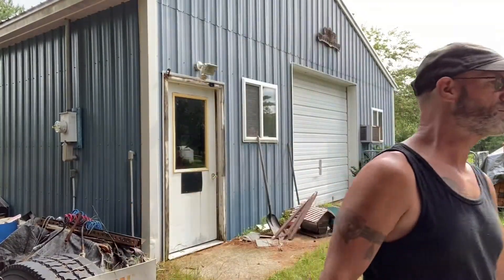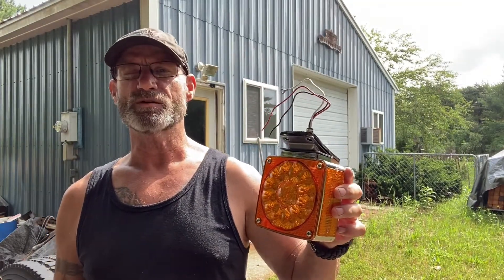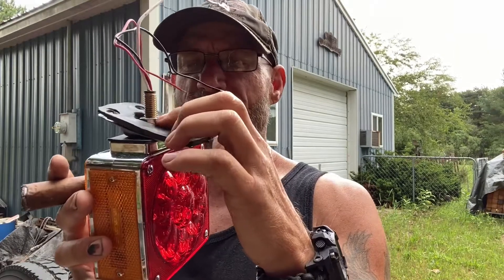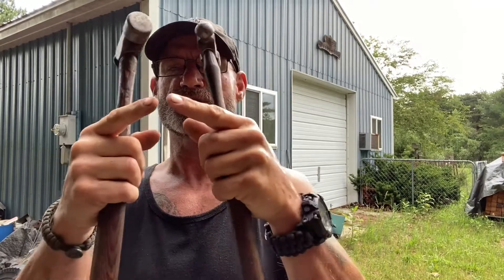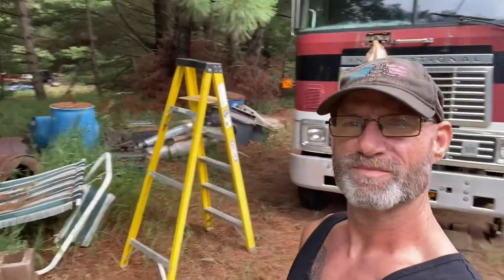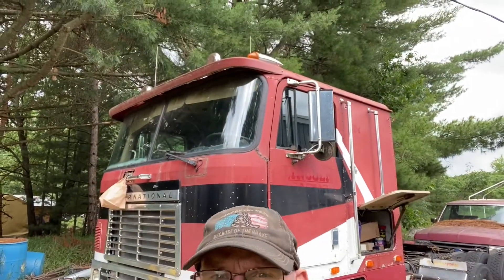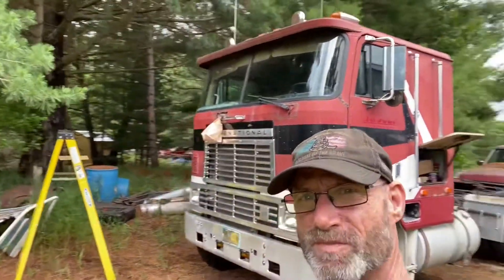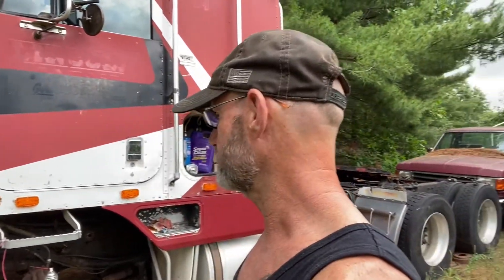Installed New Blinker’s Temporarily!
Got a break in the whether, so decided to install new blinker’s temporarily. I had a plan to drill access hole, for wire's and post from new light to go through, bigger! But, changed my mind and came up with a new plan, mainly because I didn't have a 3/4" drill to drill the hole big enough to accommodate  the Nut from the stud to fit through.  Check out the video, to see what I did and to see the new blinkers temporarily mounted!